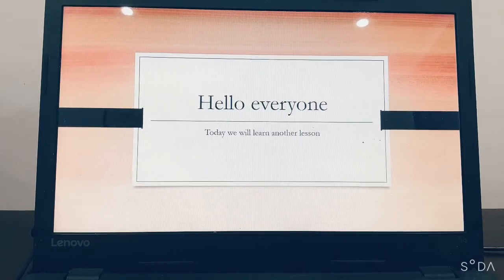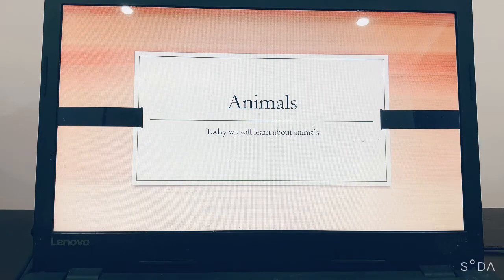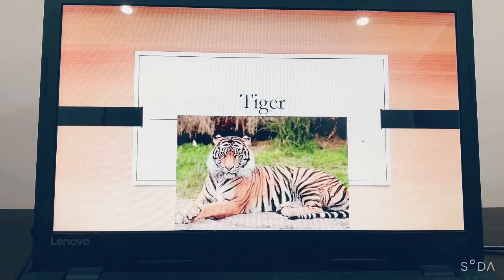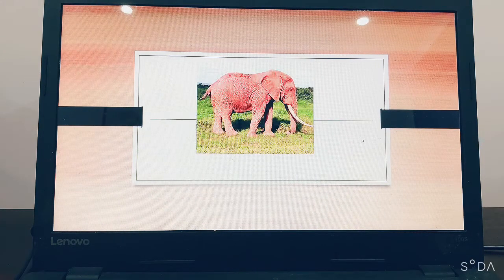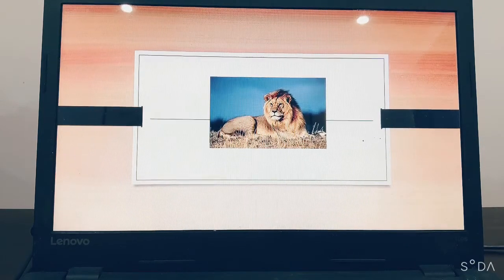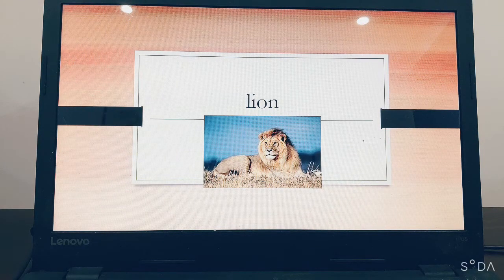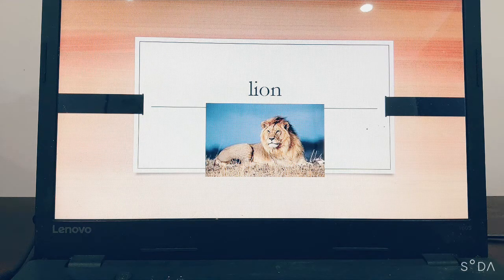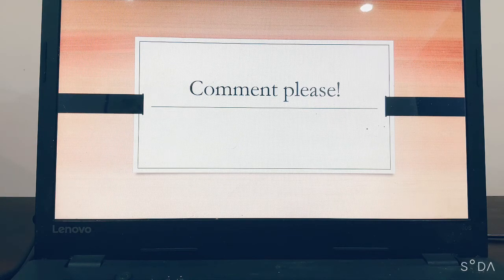Animals, Nhisarah English for fun